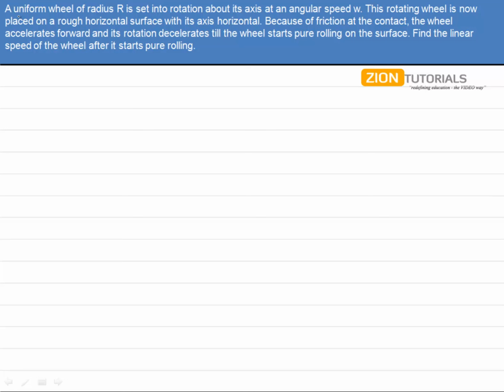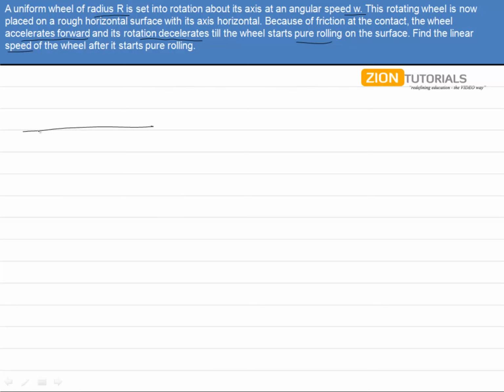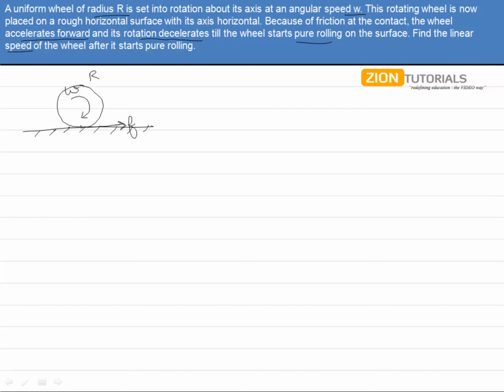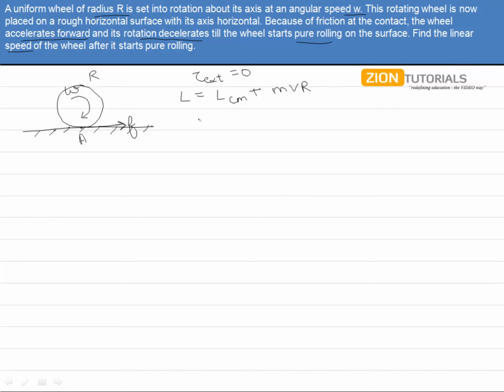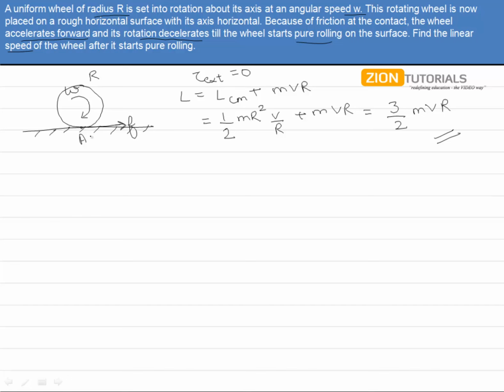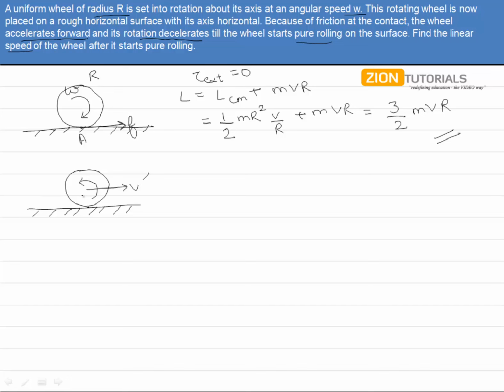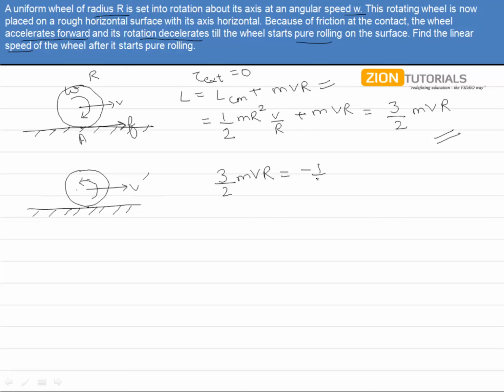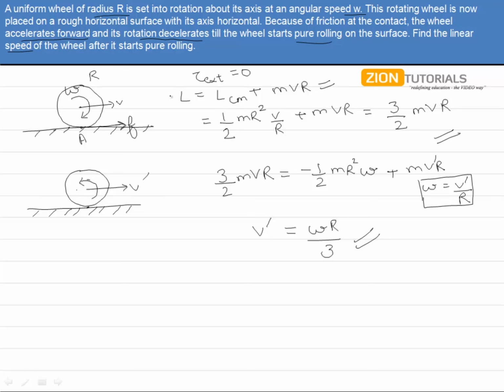RBD Q 81